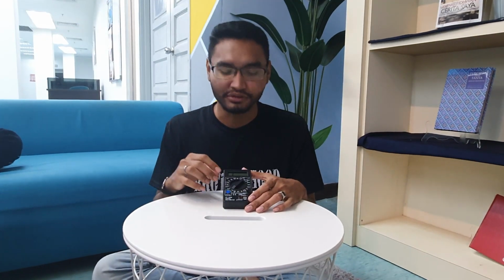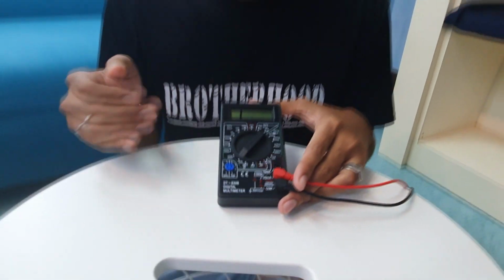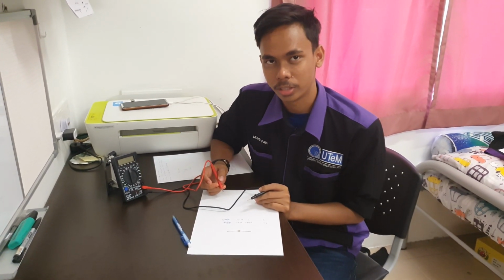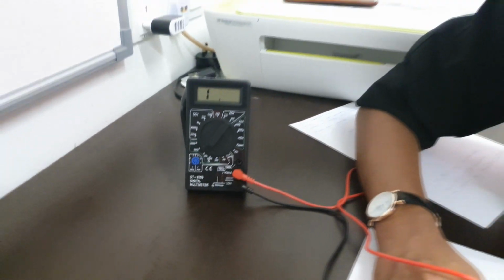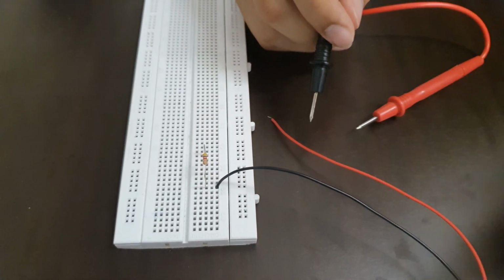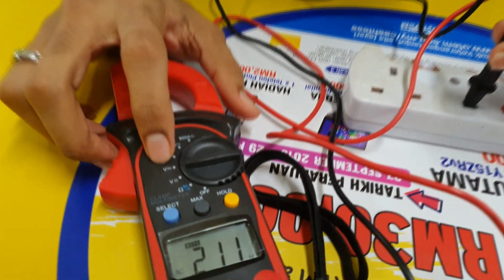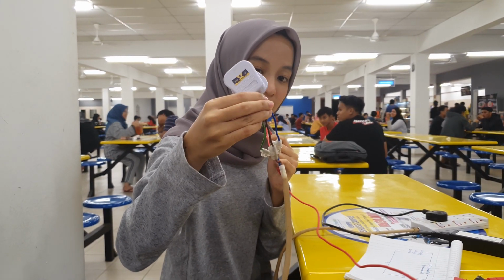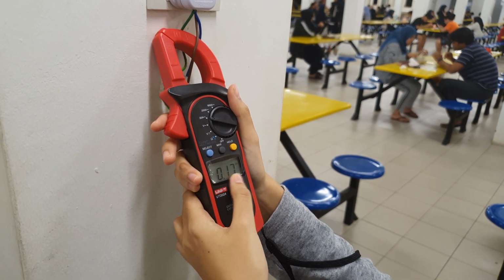How to use Digital Multimeter | Application Of Digital Multimeter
Tutorial how to use digital multimeter.